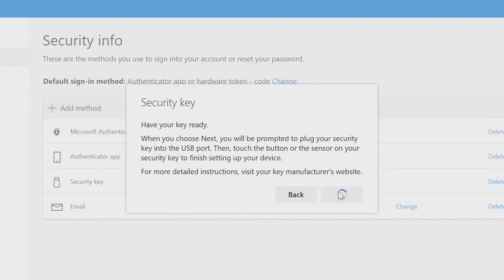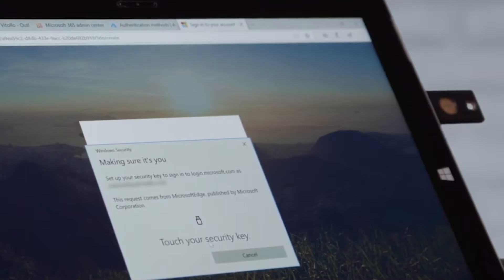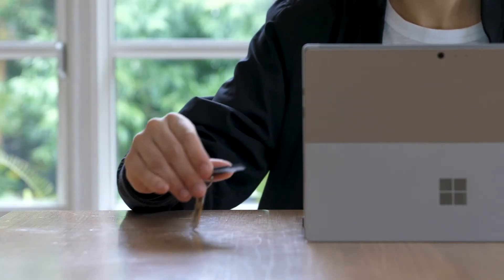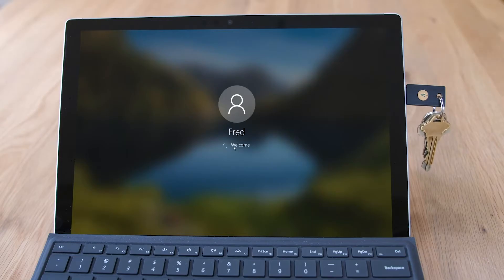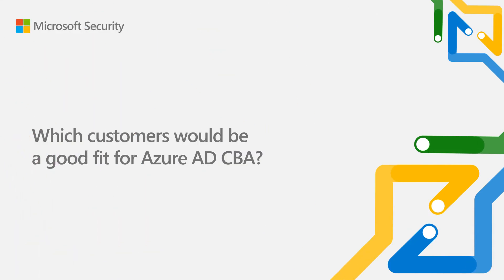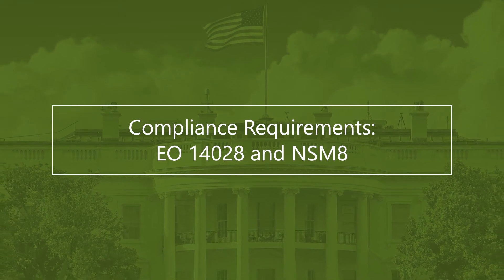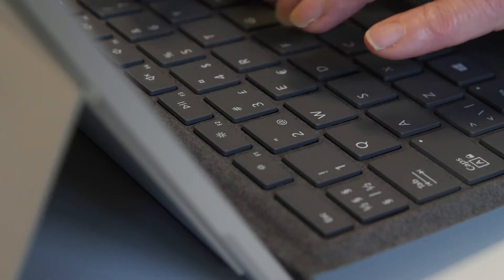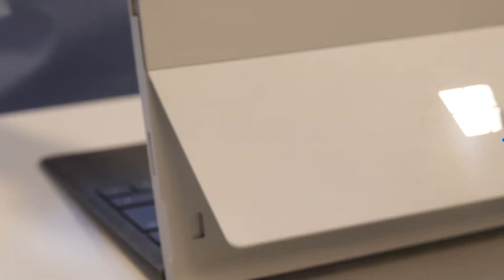Microsoft CBA + YubiKeys - Efficiently adopt Zero Trust Architecture and comply with EO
Azure AD Certificate based authentication: aka.ms/AADCBA

The US government Executive Order 14028 and National Security Mandate 8 drive beyond basic multi-factor authentication to require that all users have phishing resistant authentication deployed as part of the Zero Trust Architecture. In addition to protecting employees, the executive order mandates that organizations also have phishing resistant authentication for their suppliers and partners. YubiKeys are a perfect solution for federal organizations as they support both types of phishing resistant authentication - Certificates and FIDO2. Azure Active Directory Cloud Native CBA and YubiKeys enable enterprises to deploy BYOD, work from home, and first-line worker scenarios by simply deploying a YubiKey without the need for external hardware.